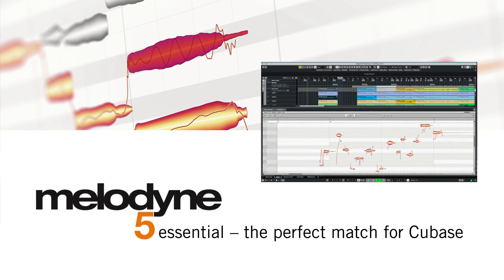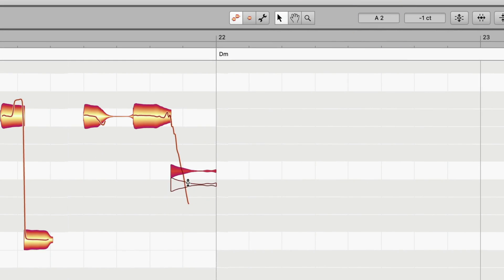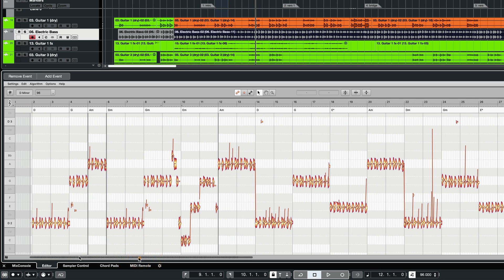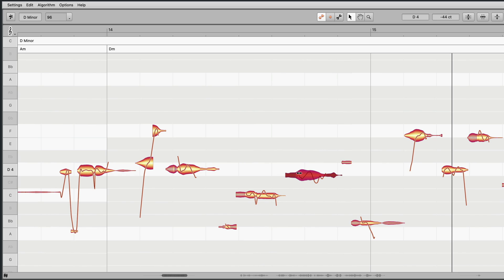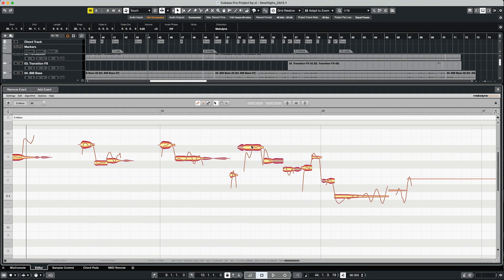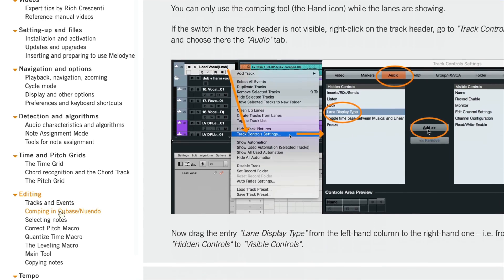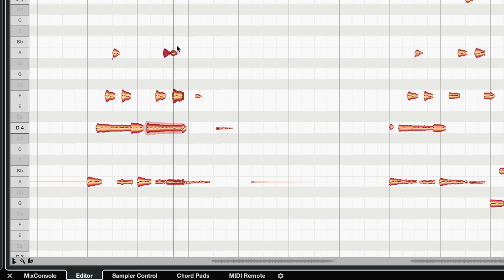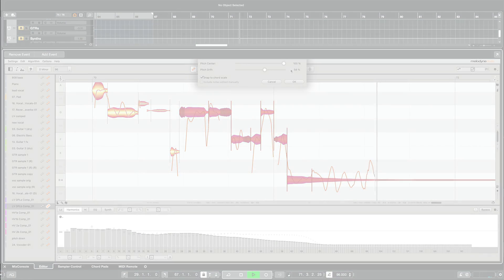Melodyne essential – the perfect match for Cubase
In this film, Stefan demonstrates how seamlessly Melodyne essential integrates into the Cubase workflow thanks to ARA technology. From tweaking the tuning, timing, phrasing, and leveling of vocal performances as well as various other instruments, you’ll see how many ‘musical doors’ Melodyne can open.

Furthermore, for everyone new to Melodyne, Stefan gives a quick overview of the essential workflow aspects in Cubase. He also explains how you can turn your copy of Melodyne essential into any other Melodyne edition – if only for an extensive 30-day trial period – and which additional features and benefits the larger Melodyne editions will provide.